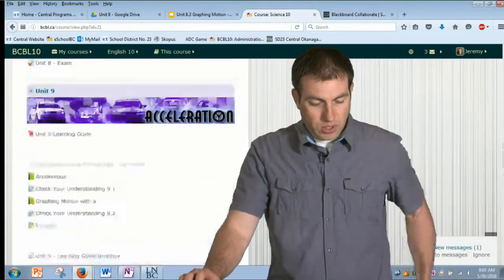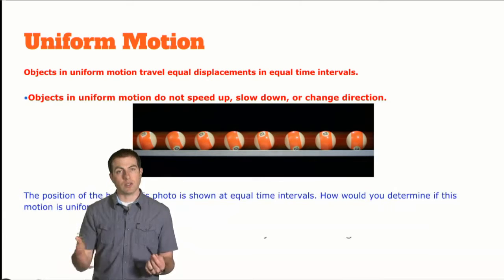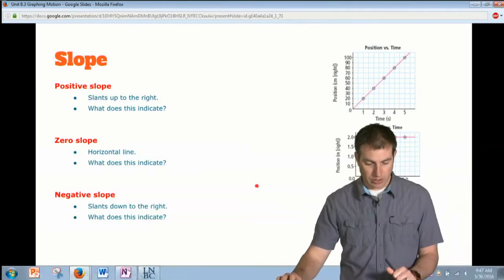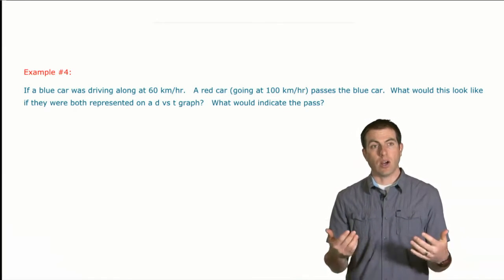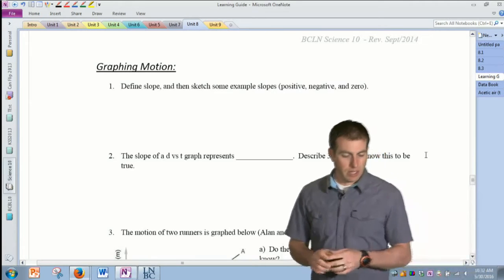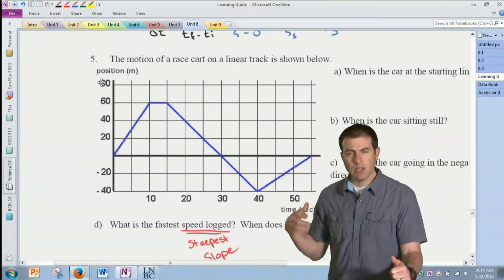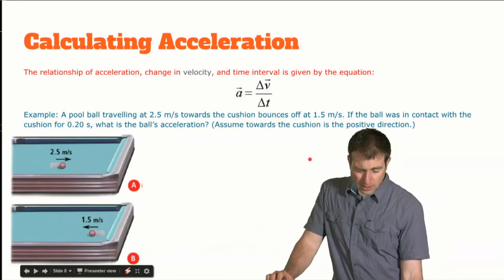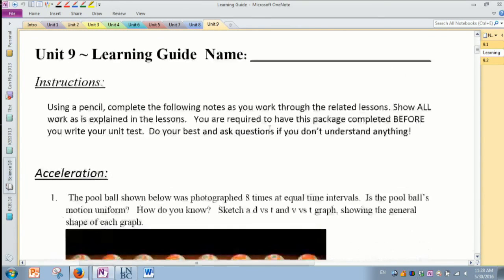Science 10 - 30 May 2016